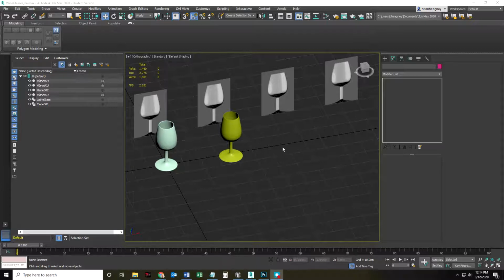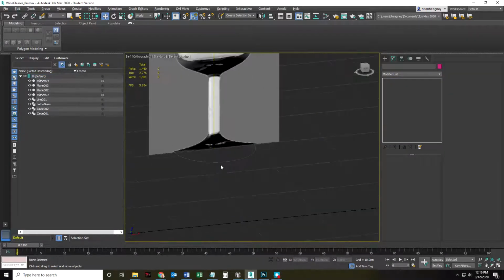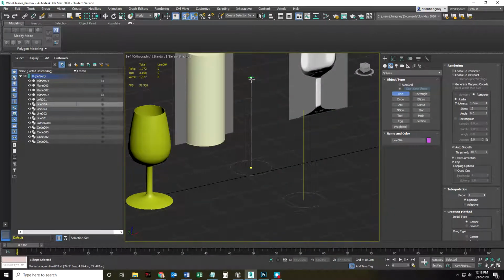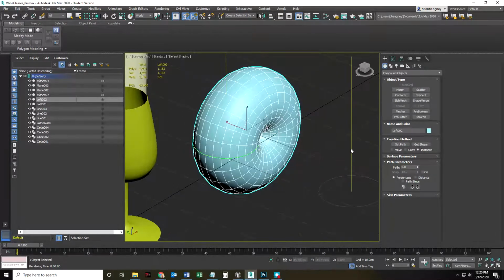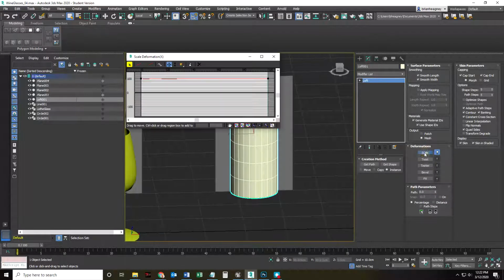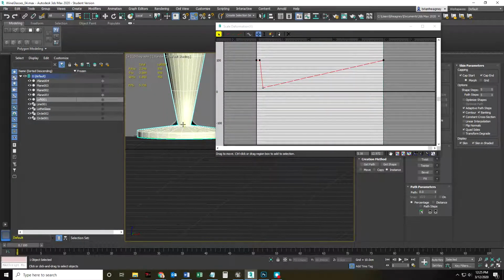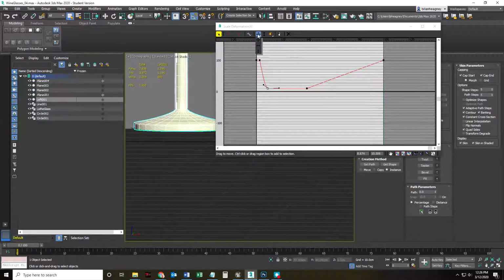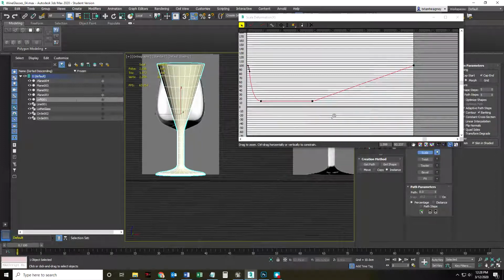Wine Glasses 06: Using the Loft Tool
In this video, I demonstrate using the loft tool to build a wine glass.